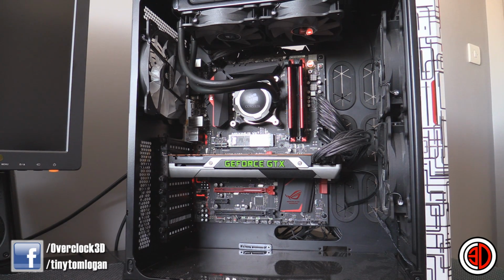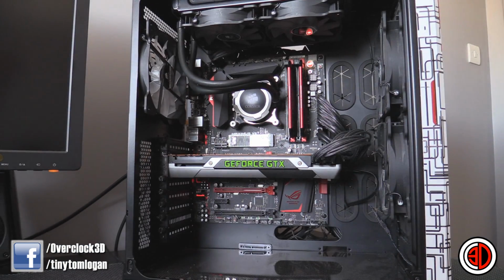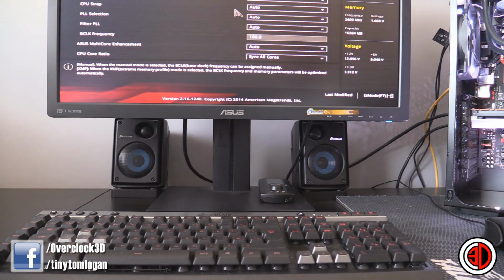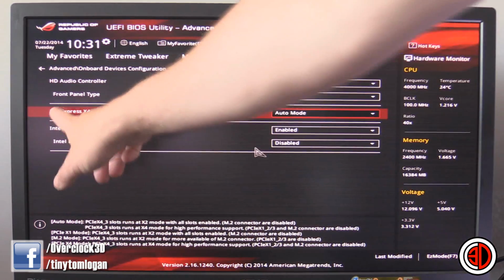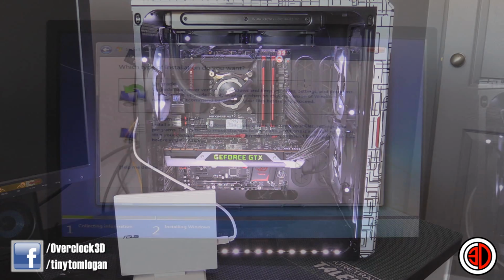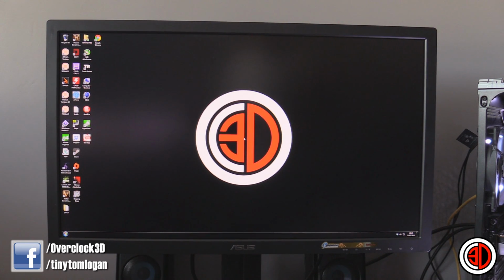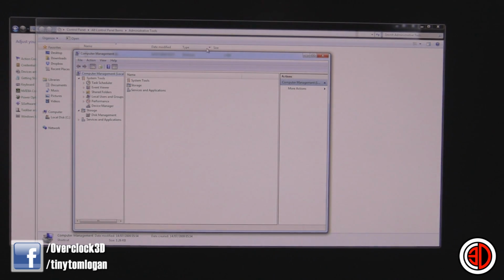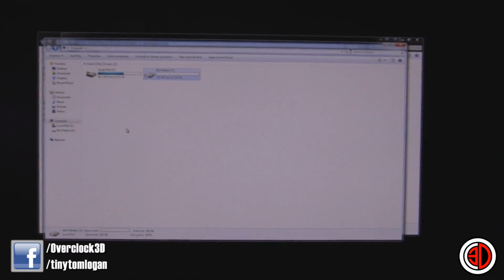How to set up your M.2 Solid State Drive SSD Z97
Having trouble with your M.2 drive? We show you how to get it all set up correctly.